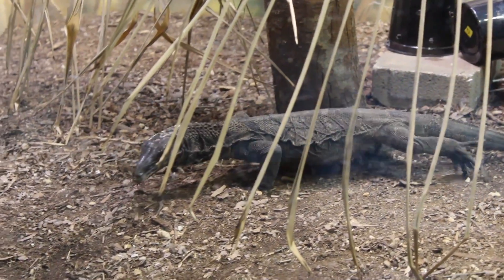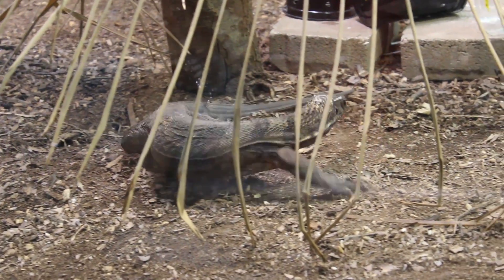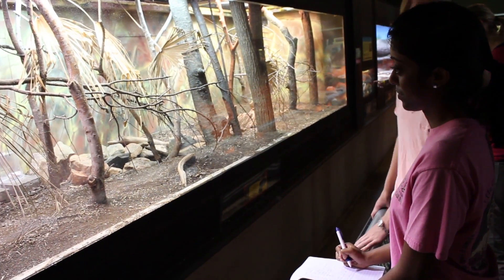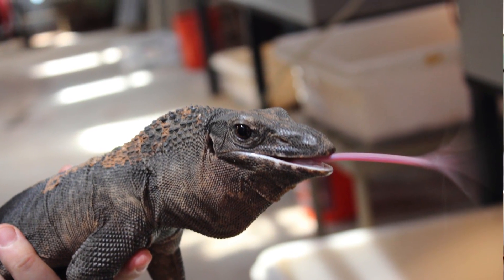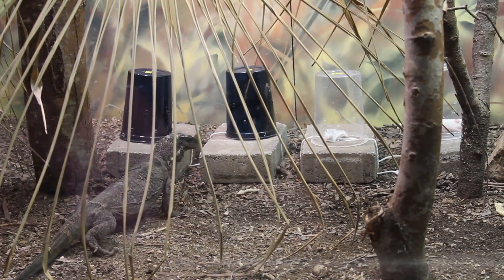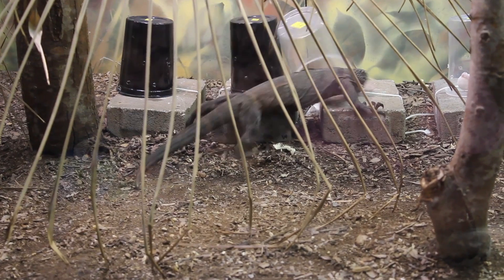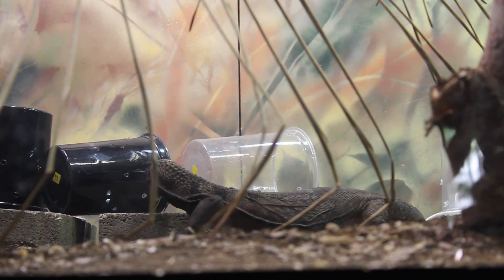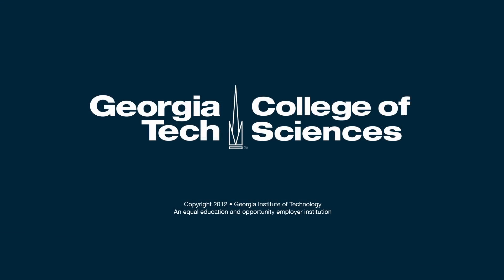Undergraduate Research: Hunting Techniques of Lizards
Undergraduate students perform a study at Zoo Atlanta on whether monitor lizards and komodo dragons hunt primarily using their sense of sight, or their sense of smell.

The research is part of BIOL 4590, Research Project Lab led by Linda Green, academic professional in the School of Biology, and Joe Mendelson, curator of herpetology at Zoo Atlanta and adjunct faculty in the School of Biology.

The students doing the research are Aarthi Murugappan, Amy Rankin and Briana Brown.

Video: David Terraso/Taylor Wrobel, Georgia Tech